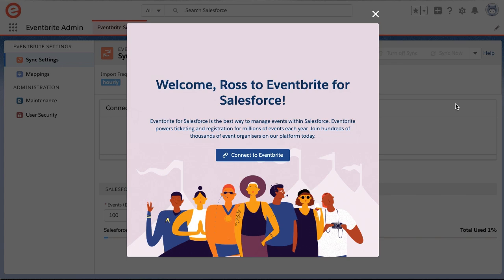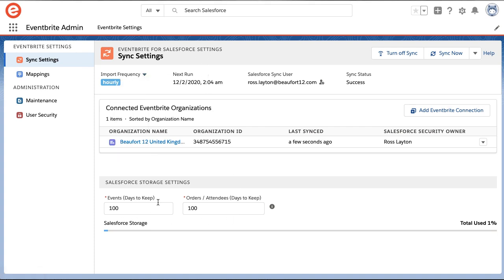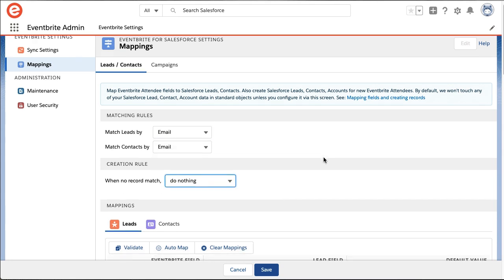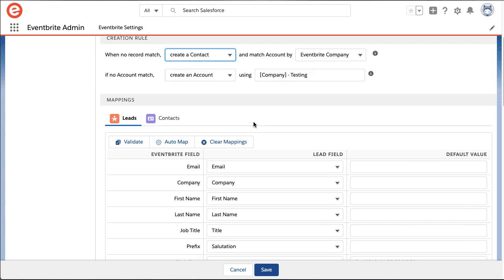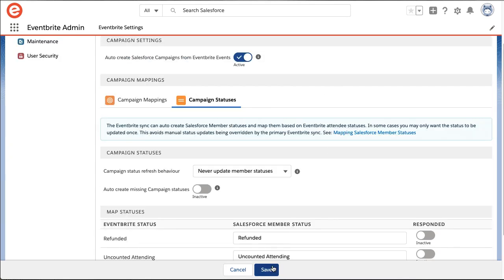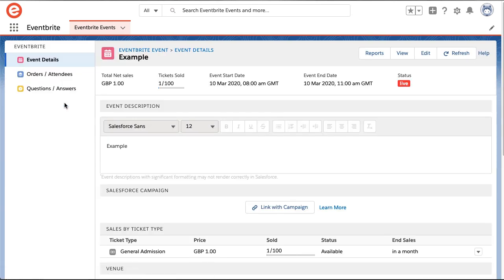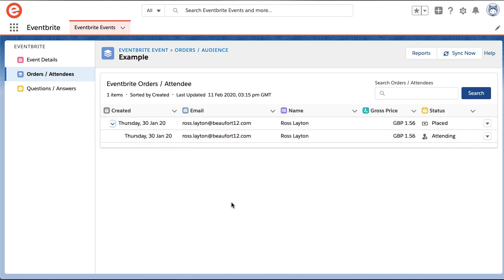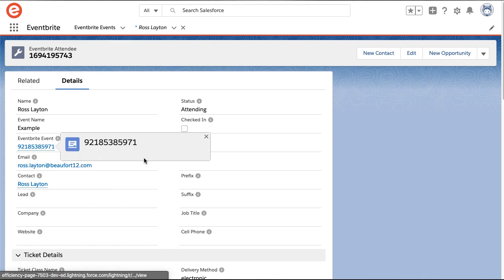Eventbrite for Salesforce Overview